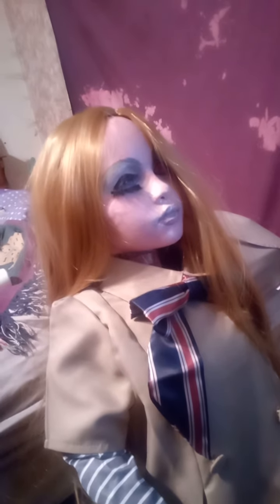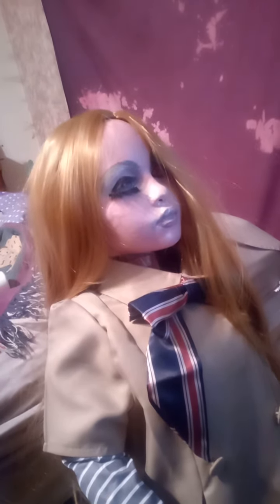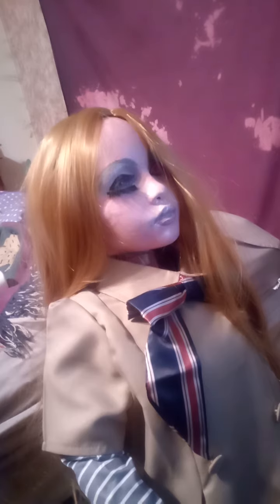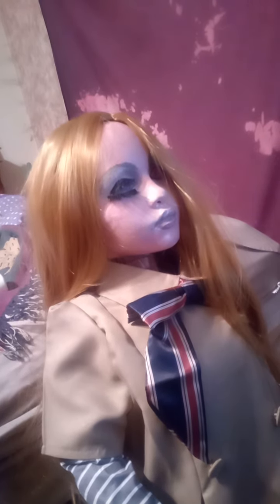Rad answers m3gan questions from Etsy users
m3gan ships April 1st.  Etsy or artcherryme.com to order